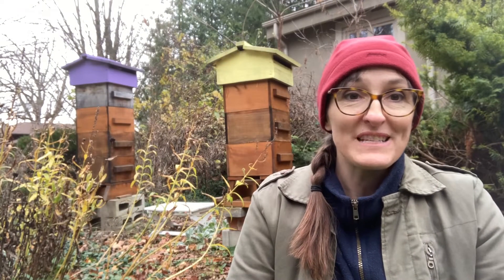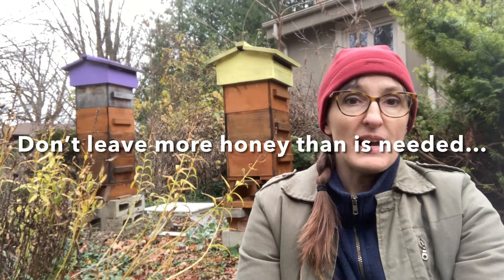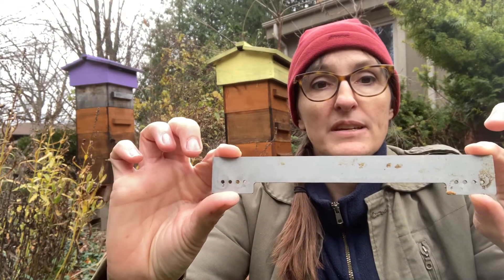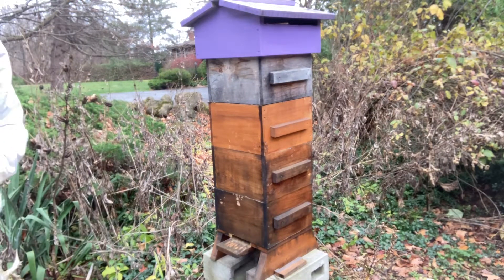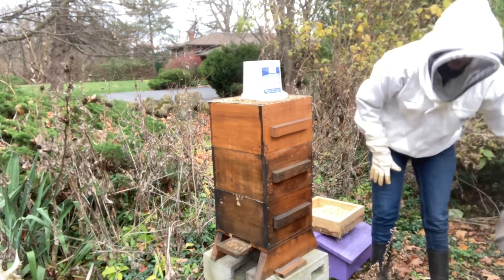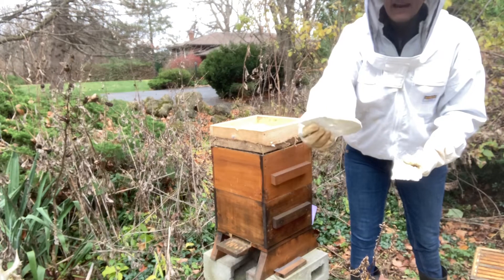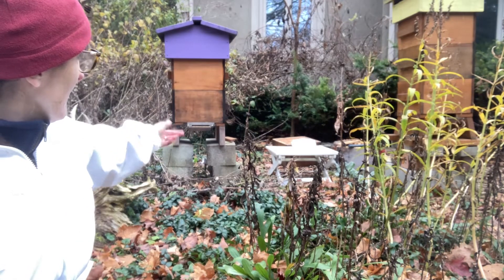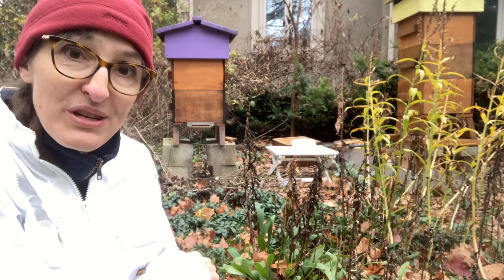Get your Warre Hive Ready for Winter, Protect your Bees from Mice and Shrews!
Late fall is the time to winterize your beehive. This includes reducing the space your bees need to keep warm, making sure you leave enough stores of honey and installing a metal rodent guard. This will keep mice from making a nest in the hive and prevent shrews from eating your bees!